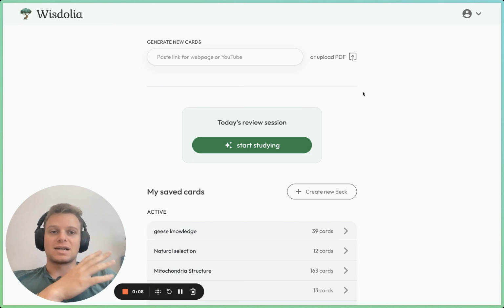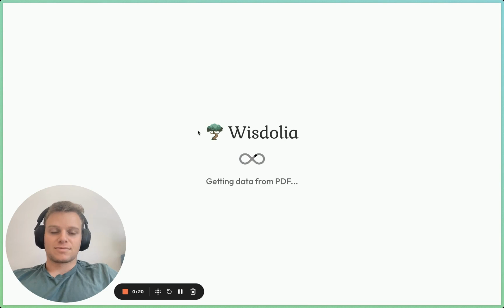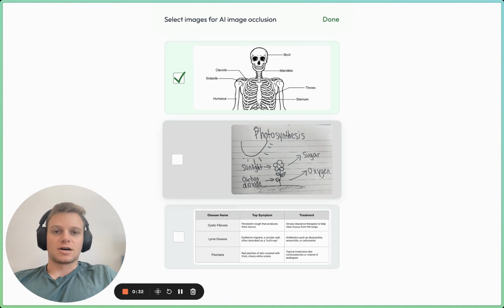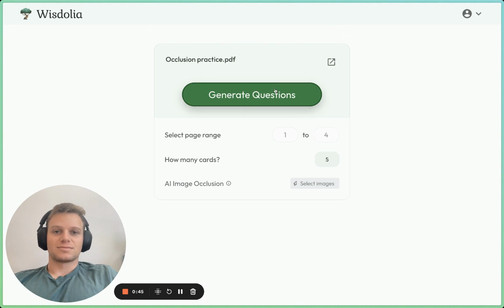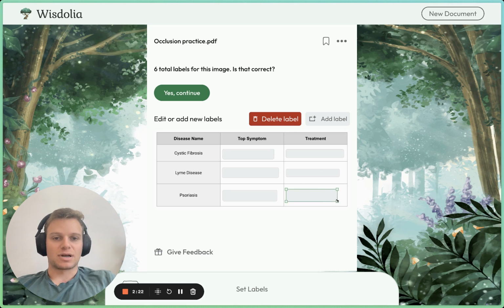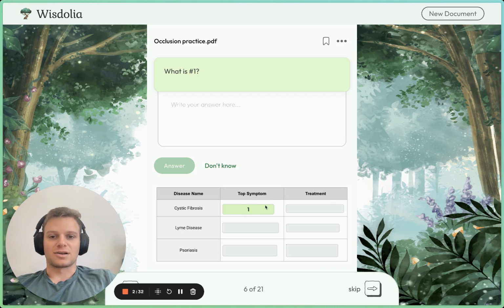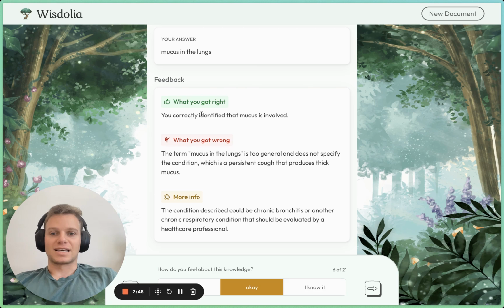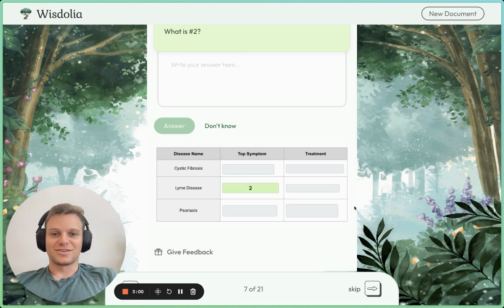How to Do Automatic AI Image Occlusion in Wisdolia + Export to Anki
Doing image occlusion for diagrams takes hours and is an incredibly dull task. You can now use Wisdolia's AI to automatically do image occlusion for any image and instantly generate flashcards for each occlusion box.

Any cards that you generate can then be exported to Anki.